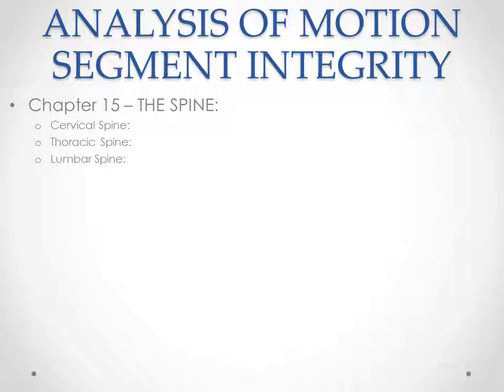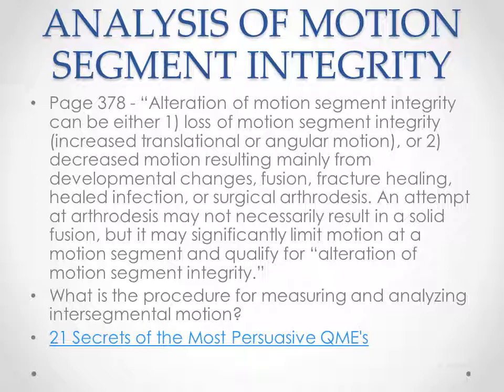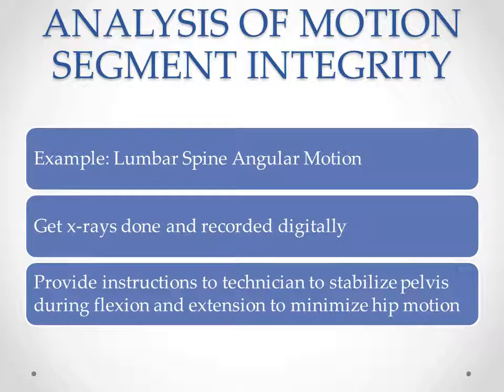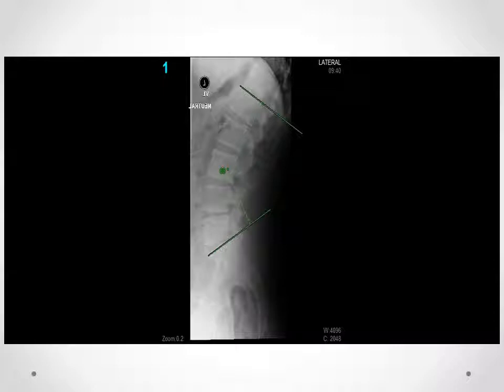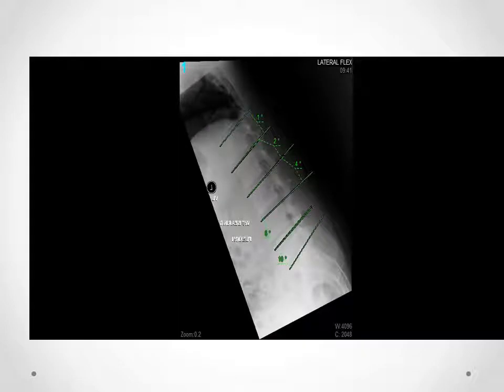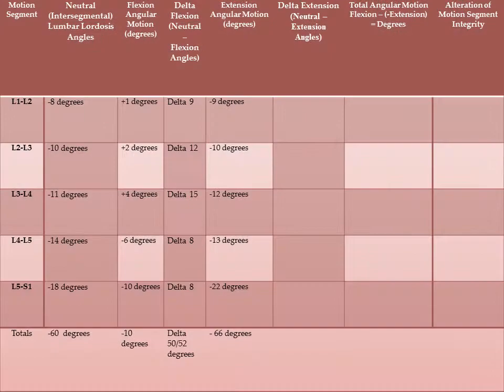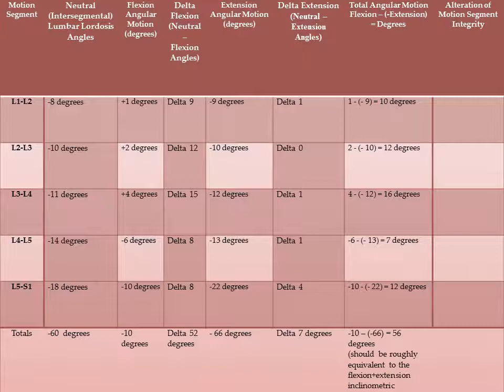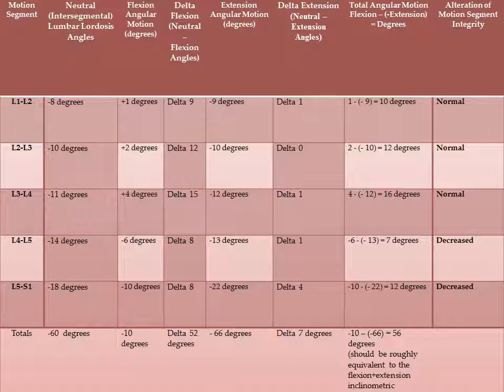Analysis of Motion Segment Integrity Perry J. Carpenter DC QME Continuing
"Special Tests in the QME Examination - The Spine" - 6 Hour QME Home Study Continuing Education Program
The AMA Guides require an "analysis of motion segment integrity" for the determination of Permanent Impairment of the Spine. However, the AMA Guides do not instruct us in exactly how to do it. This video takes you step-by-step through the process of the analysis of motion segment integrity for the lumbar spine. You will not find this training anywhere else!